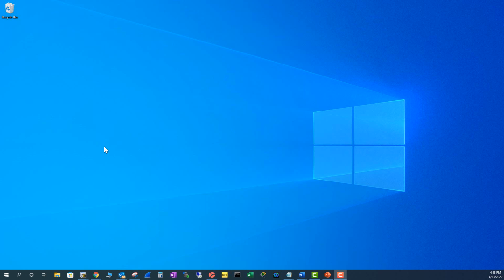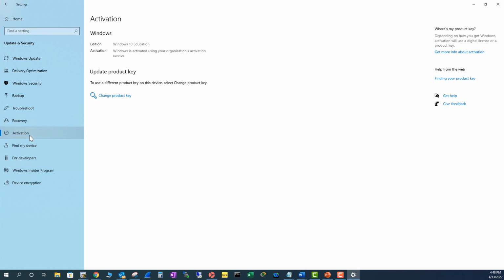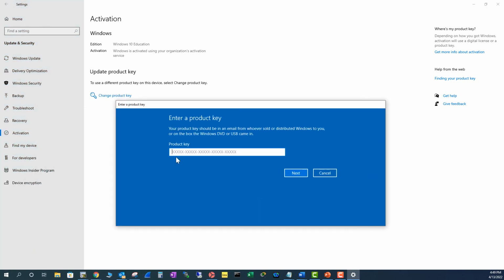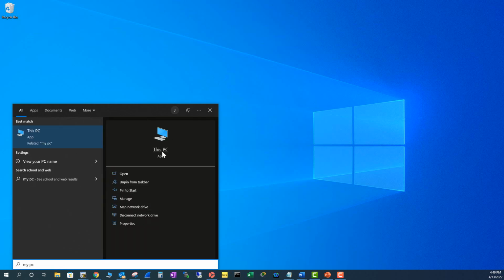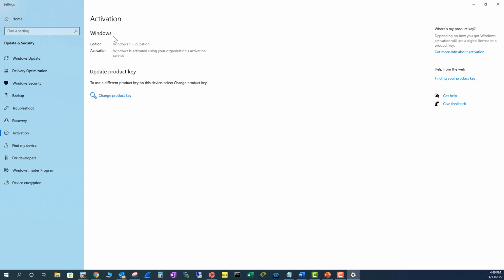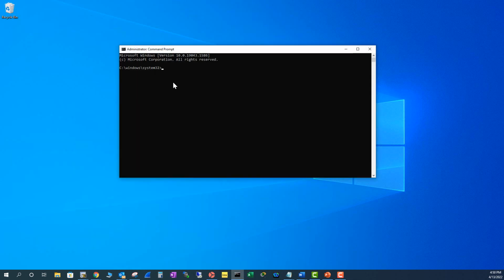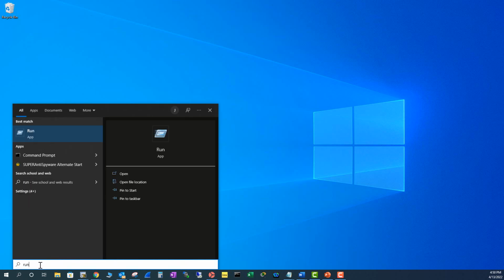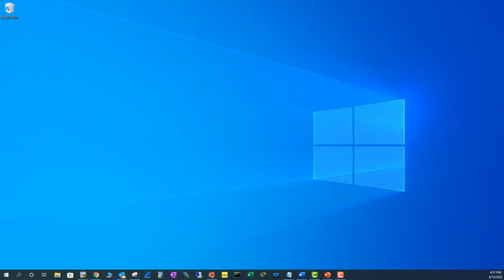How to Check Windows 10 Activation Status - 4 ways to check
When you purchase a new or refurbished laptop or upgrade your PC from Windows 7 to Windows 10, you may want to check if your copy has been activated properly. This tutorial explains 4 different ways to check it.